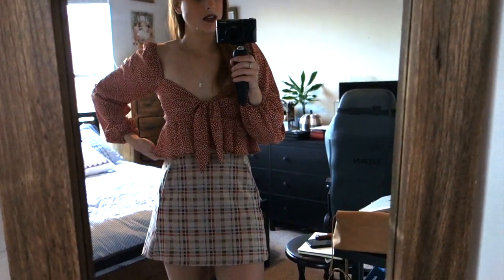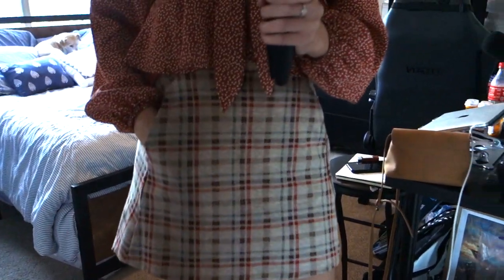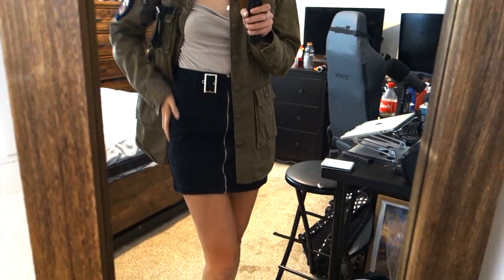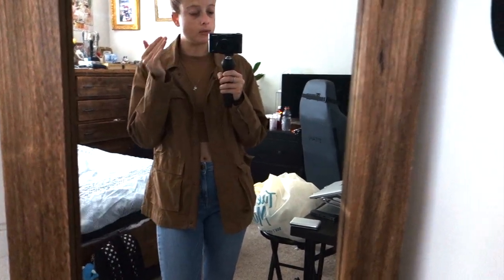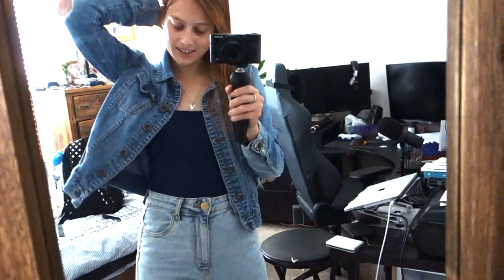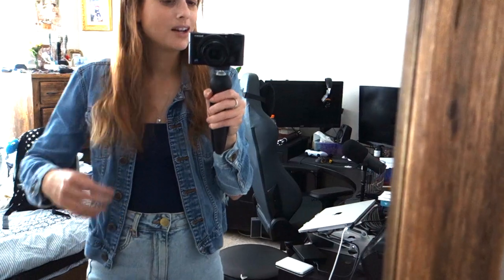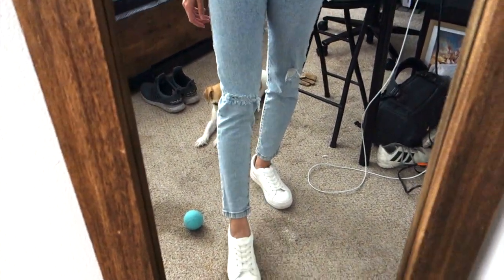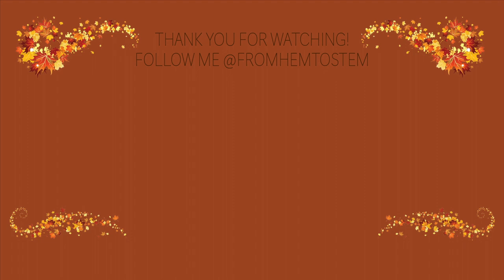WHAT I WEAR IN A WEEK/FALL 2021//FROM HEM TO STEM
Here is a little glimpse into my style and what I wear to work. I do go into the office every day for my day job. I do like dressing up and being able to leave my place.

xoxo

Marissa

Say Hello!

Outfit Day 1:
Altar'd State Burnt Orange Top(sold out) (similar top)
Nanamacs Tan Cowboy Boots(sold out) (similar boots)

Outfit Day 2:
Cinq a Sept Olive Green Jacket(sold out) jacket)
Fashionnova Black Skirt(sold out) skirt)
Lulus Leopard Print Sandals(sold out) (similar sandals)

Outfit Day 3:
Women's Anorak Jacket - Universal Thread™
Women's Short Sleeve Cropped T-Shirt - Wild Fable™
Forever 21 Jeans(sold out) (similar jeans)
Soda White Sneakers(sold out) sneakers)

Outfit Day 4:
Target Burgundy Crop Top(sold out) (similar top)
Levi's 314 SHAPING STRAIGHT WOMEN'S JEANS
Steve Madden Booties(sold out) (similar booties)

Outfit Day 5:
Levi's WEDGIE FIT STRAIGHT WOMEN'S JEANS
Adidas Nario Move Running Shoe

Target Envelope Crossbody Bag - Universal Thread™

Outfit Day 4:
If you are interested in trying out FabFitFun, clink the below to get $10 off your first box,

Rakuten is a cashback website that I use on all my online purchases. Get $30 when you sign up!